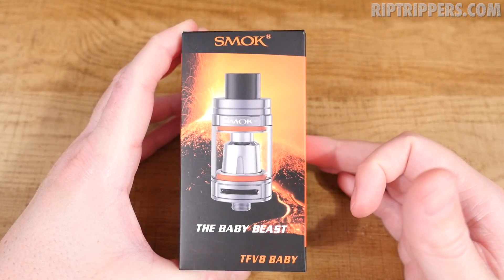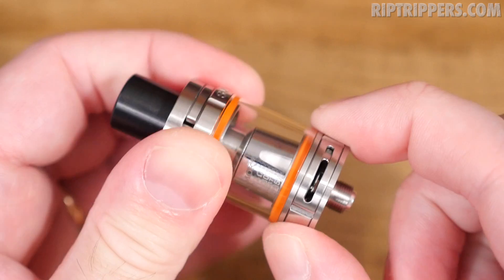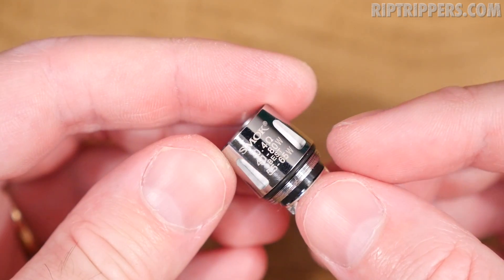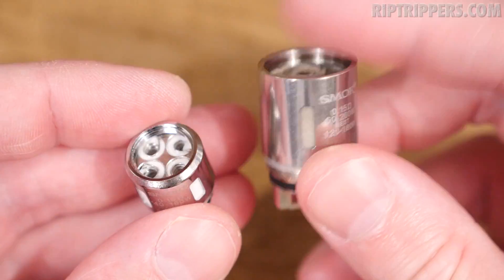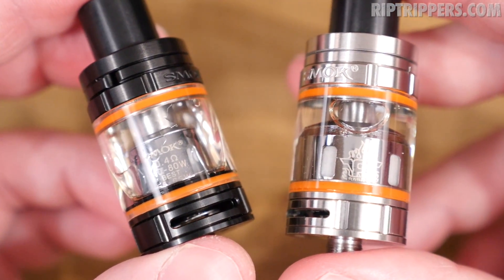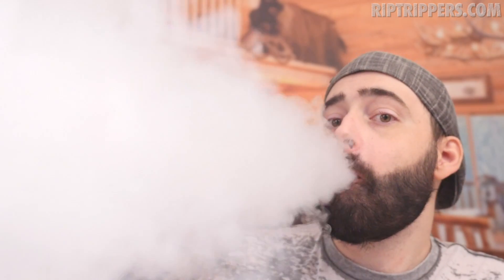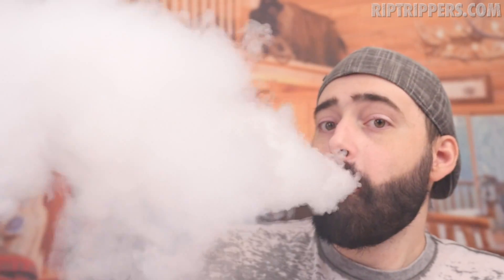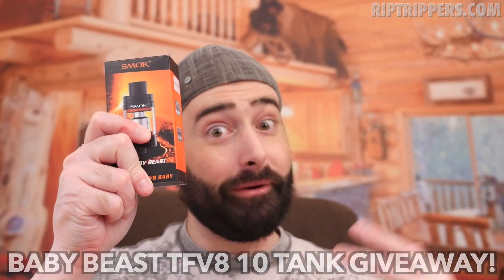TFV8 Baby Beast Review!